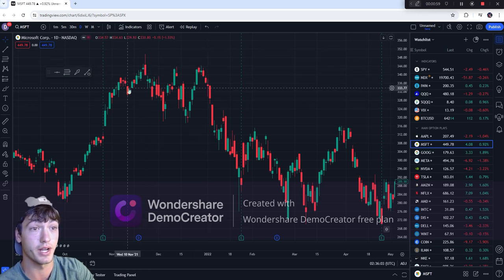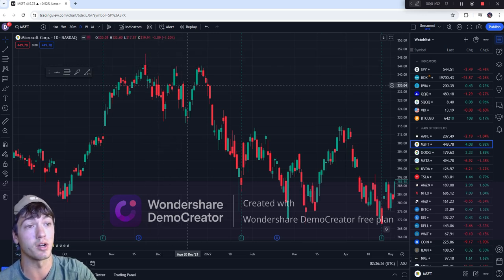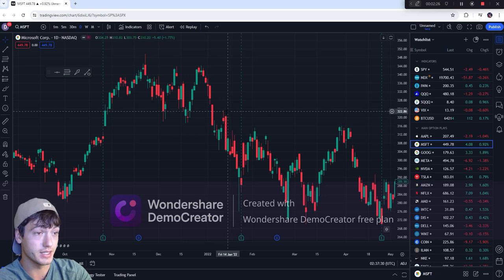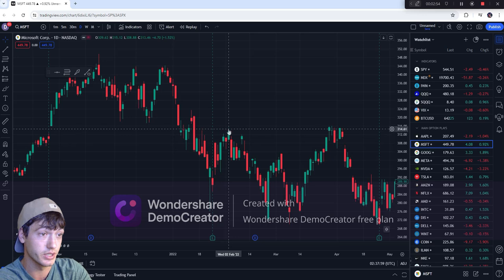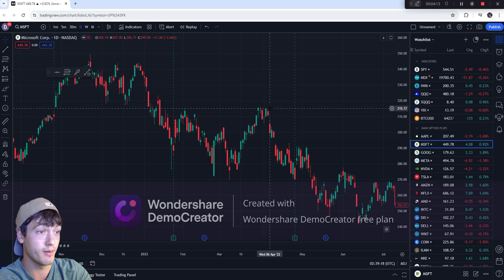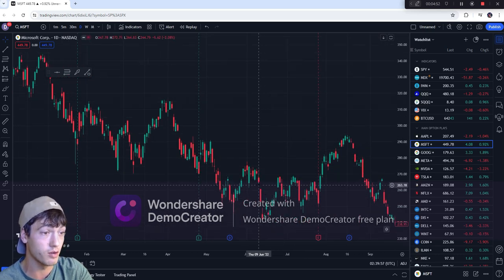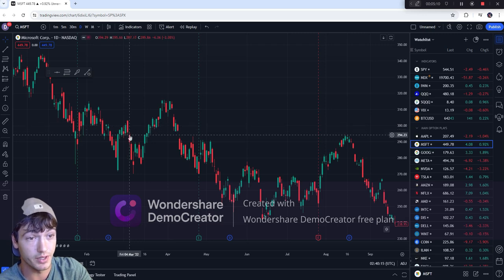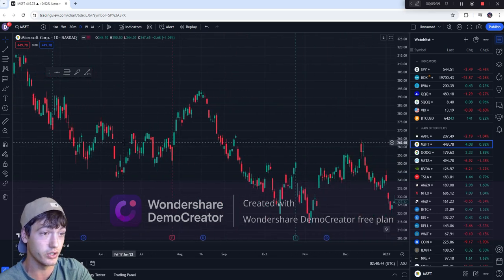HOW TO FIND STOCK TRADES IN A BEARISH MARKET: STOCK OPTIONS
📉 Ready to turn a bearish market into a profitable opportunity? Alexander's Investment Insights is here to guide you through finding the best stock trades when the market is down. In this video, we'll explore strategies to identify potential winners and minimize risks, featuring market movers like Tesla, GameStop, SMCI, AMC, Bitcoin, NVIDIA, Gold, and more!

🔍 Leverage the same powerful tools as Alexander – TradingView – to get accurate market levels and make informed decisions.